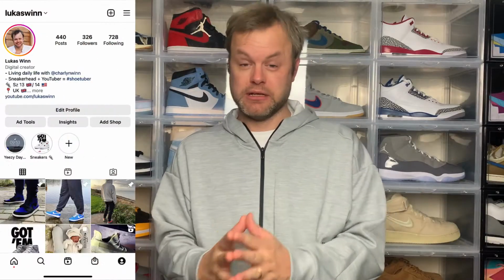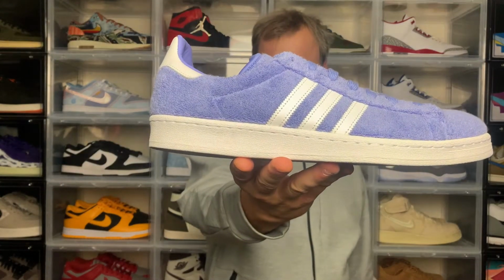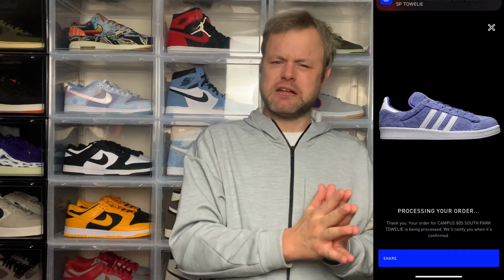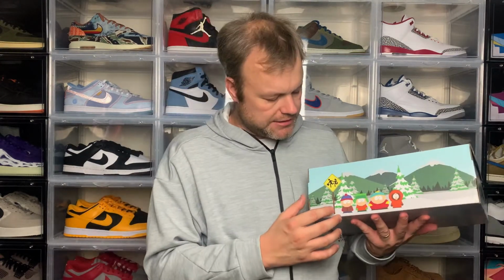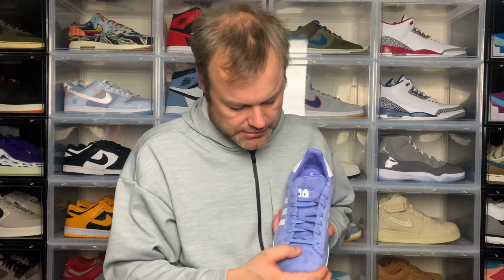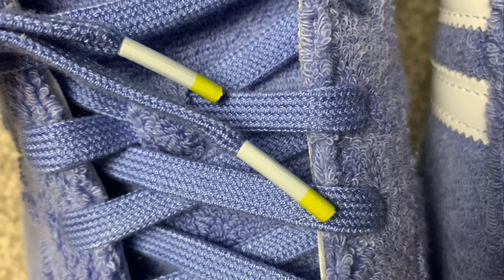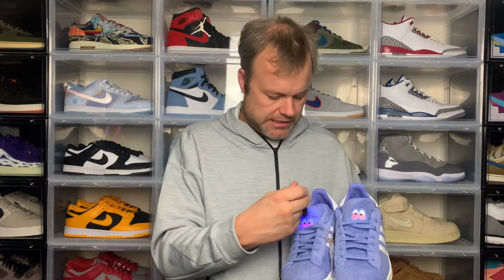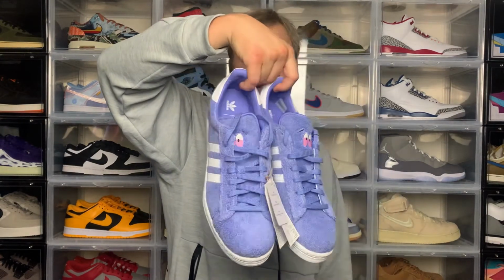ADIDAS X SOUTH PARK CAMPUS 80S "TOWELIE" REVIEW + ON FEET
In this video i'm checking out a sneaker that I did not expect to cop based on it's resale price but since it restocked for Adiclub Members Week the resale price tanked.  The sneaker in question is the Adidas X South Park Campus 80s "Towelie"

This sneaker originally dropped in Apr 2021 on the CONFIRMED app for £85 here in the UK to celebrate 420 in a limited run and it was an instant sell out with resale prices hitting £1000 a few days later.  At the time I entered on CONFIRMED app and took my L and did not think I was ever going to have this sneaker in my collection.

However in 2022 as part of Adiclub Members Week, Adidas decided to not only restock the sneaker but also drop a lot more pairs.  Now this was still not an easy cop as I did take an L in my true size but did cop a Sz 8 as I wanted to see the sneaker in hand and then decide if I was going to cop my true size on secondary market.

Since there were a lot more pairs available the resale price tanked and I was able to cop my true size from StockX for £110 which is 80% less than the highest resale price last year.

This sneaker is based on the Towlie character from South Park who is a renowned pot head and is always getting high, it features a white outsole and midsole along with an all chalk purple towel like terry cloth material upper on the classic Campus 80's silhouette.   On each tongue you have eyes which when exposed to sunlight turn bloodshot which is a cool touch.  THe sneaker also features stash pockets behind the tongue and 2 key chains which have the Towelie phrases "I don't know what i'm doing" and Don't forget to bring a towel", this wording also features on the back of each respective tongue..  To finish off the collaboration, you get special packaging.

Did you cop or did you pass?
What do you think of the towel like material used on this sneaker?

Let me know your thoughts on this sneaker in the comments section below.

Stats:
Sneaker: UK 13.5 / US 14
Height:6’6”
Weight: 240lbs

DETAILS

Campus 80s SP Towelie
Chalk Purple / Cloud White / Chalk Purple
GZ9177
£85 (Retail)
£110 (StockX)

Lukas